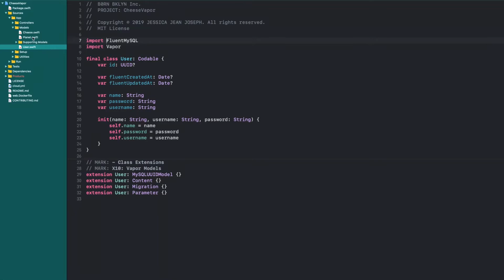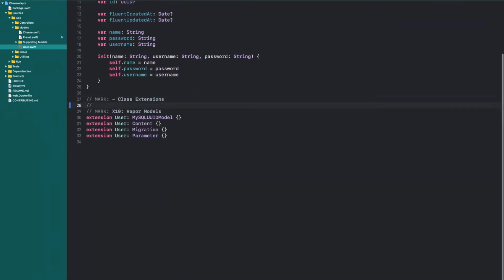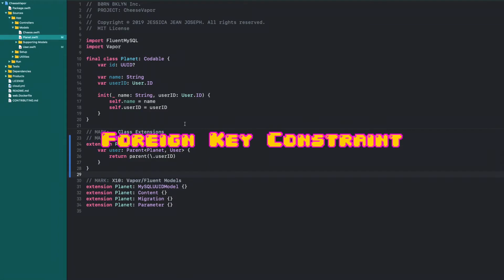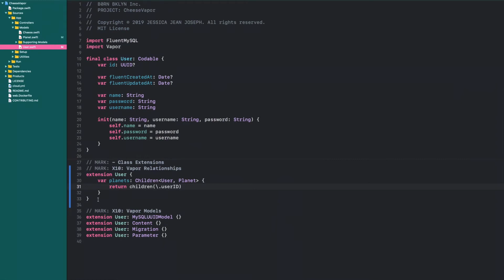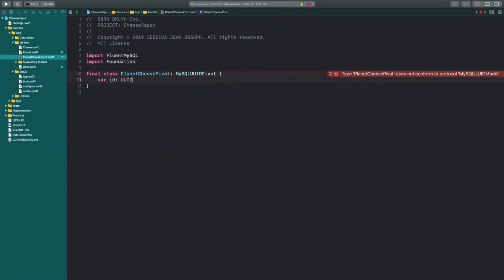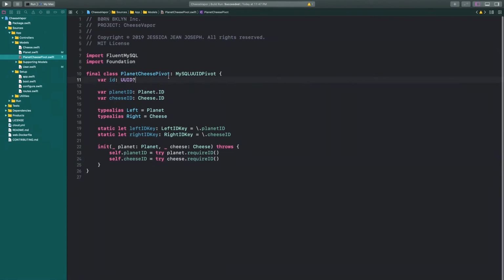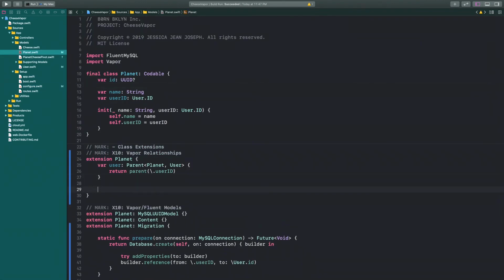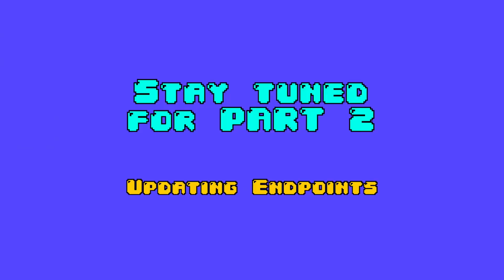Creating Model Relationships in a Swift API 🌚♥️🌝(Swift 5.1/Vapor 3)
In this video, @THETEALPICKLE walks through creating relationships between models within a Swift-based API. The Swift API created in this video leverages the Vapor 3 framework. Models naturally interact with other models and in Vapor these model interactions are made possible by creating relationships. There are two types of relationships, one-to-many and many-to-many.

Code for this video can be found on @THETEALPICKLE’s GitHub at the cheese-api-swift repository 👉🏾

Want to follow along? Get the starter code at the cheese-api-swift repository on the vapor-relationships-start branch 👉🏾